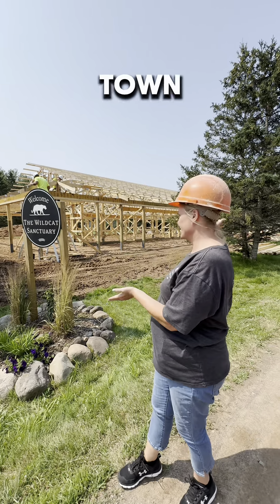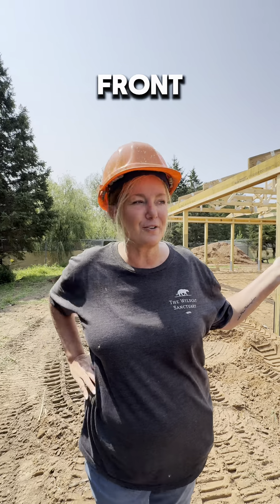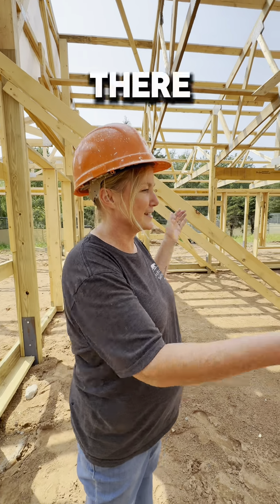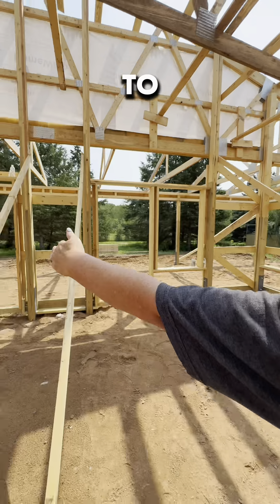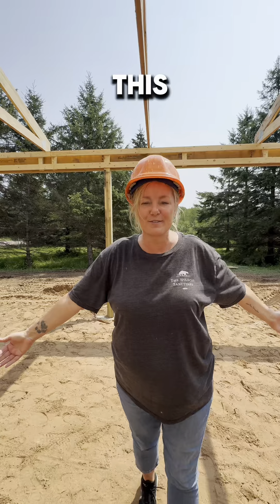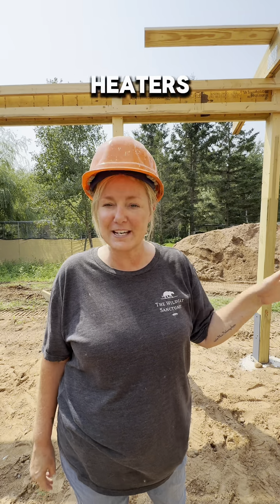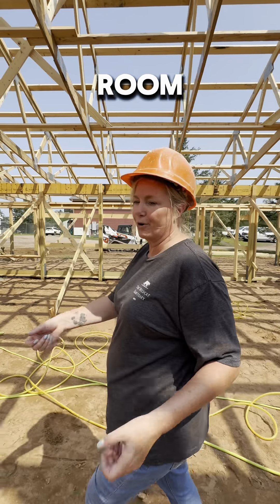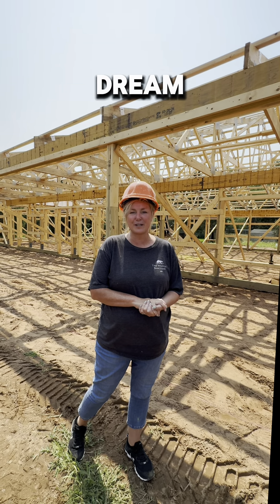Taking YOU Through Catio Town 🔨🐾 || The Wildcat Sanctuary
A huge THANK YOU to everyone making Catio Town possible. Your generosity is felt throughout the sanctuary, especially by our small cat rescues 😸.

Take a look at everything your support has already accomplished! We’ve cleared Hybrid Have, laid the ground work for Catio Town, and now walls are going up! Soon enough the cats will be curled up in Catio Town thanks to you 🫶.